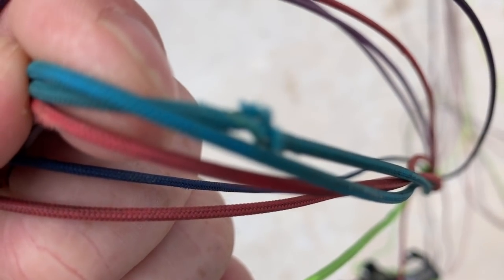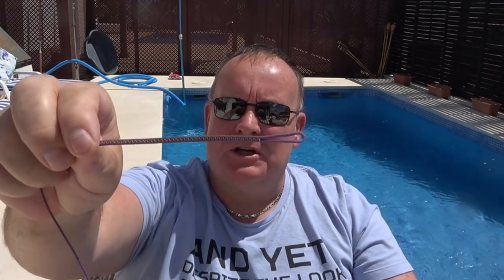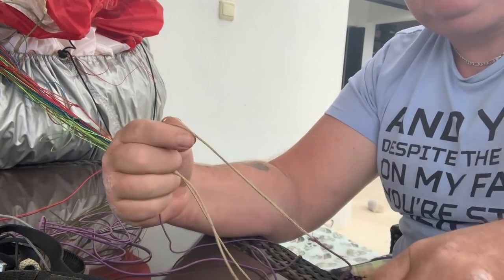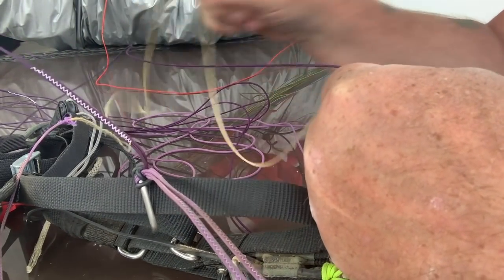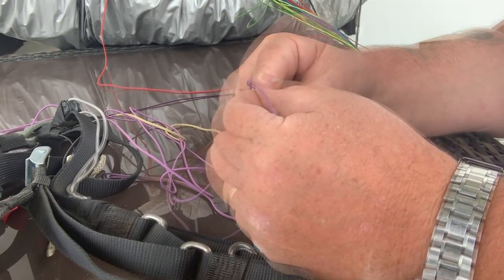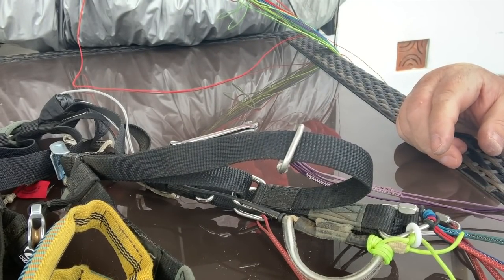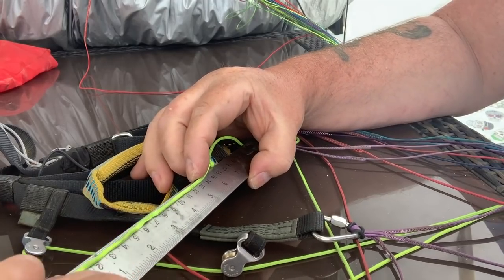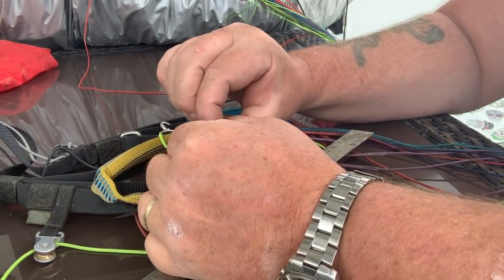Paramotor DIY - Glider Line Change and Brake Adjustment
A little paramotor DIY. I change the lines of my Ozone Roadster 2 glider, and adjust the brakes for a high hang point paramotor harness.

Timecodes:
1:26 Glider Line change
10:41 Brake adjustment